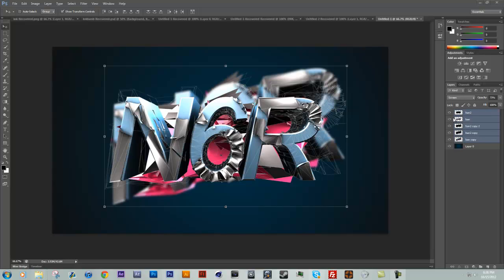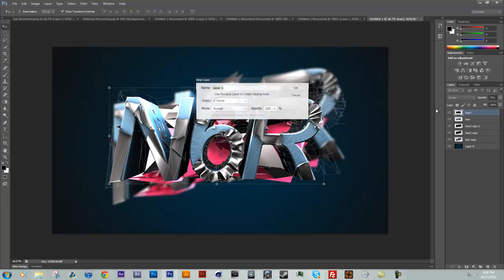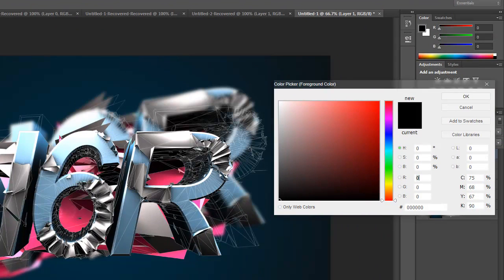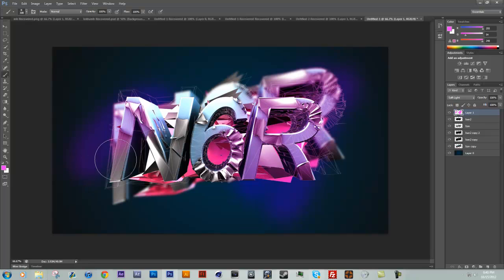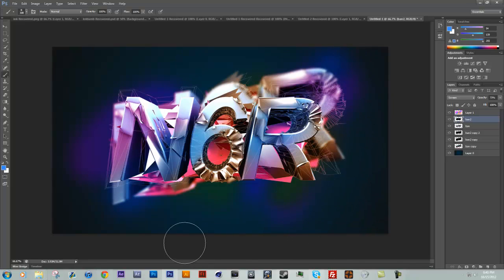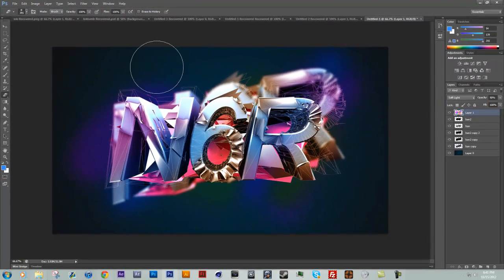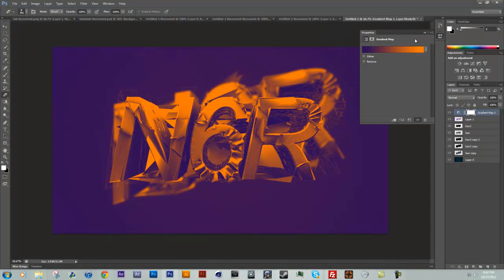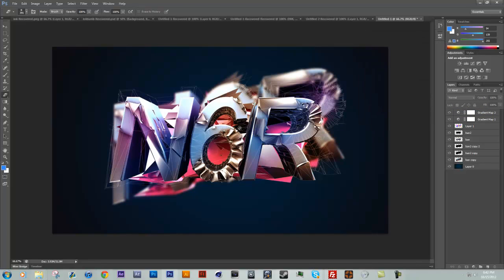Photoshop tutorial: My Color grading and correcting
Hey guys, Thought I would release a little tutorial for you.